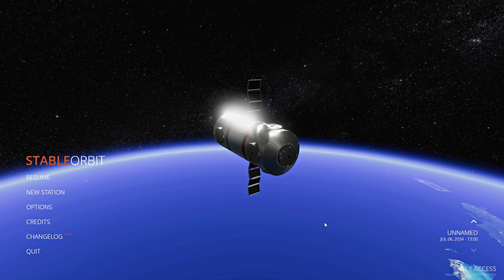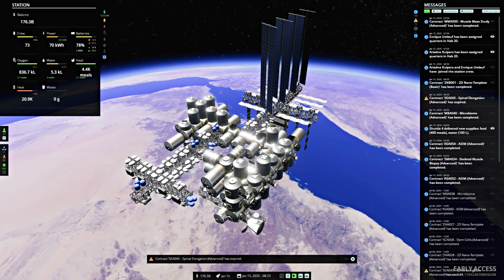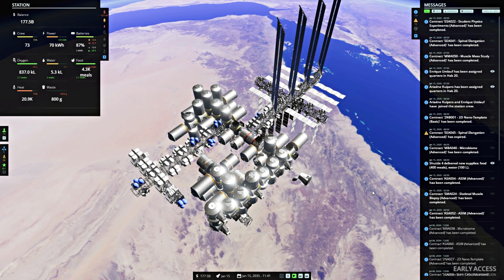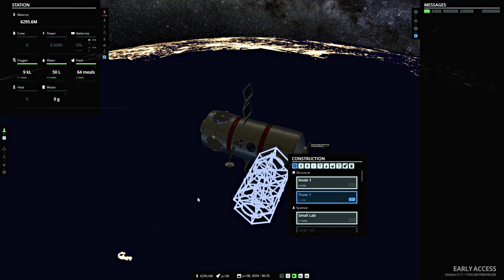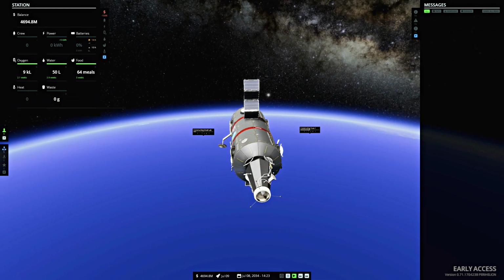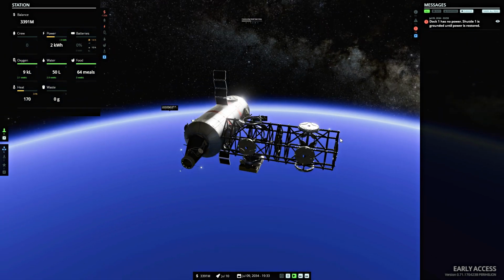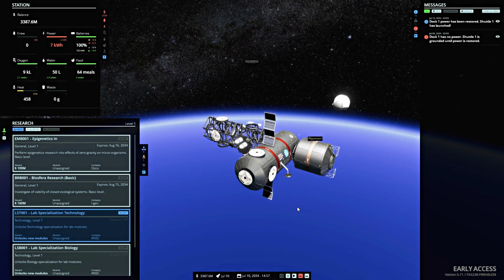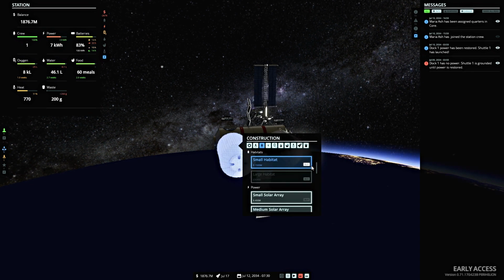Stable Orbit // "In space, no-one can hear you make obligatory Alien references"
Do you like space stations, little Timmy?  Then do I have the game for you... or at least, I will, once there's a little more actual 'game' to it.